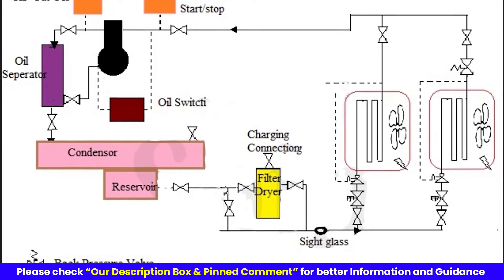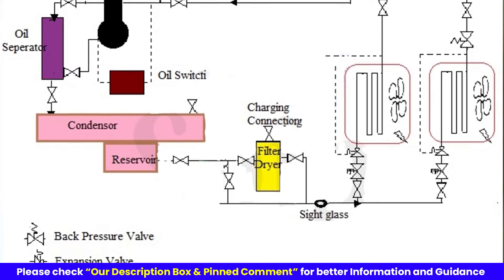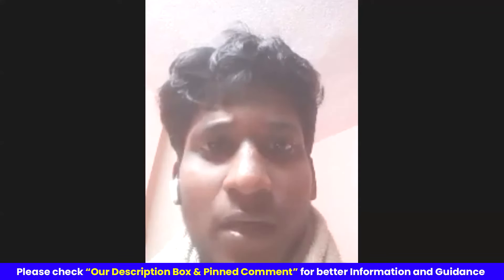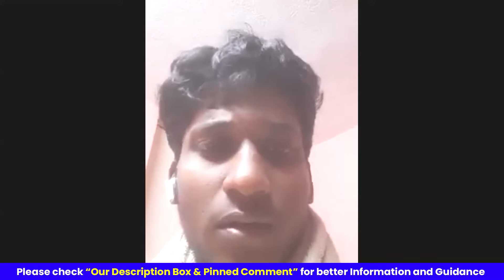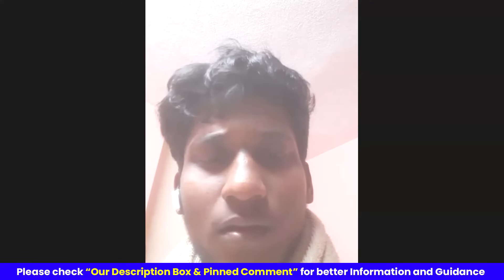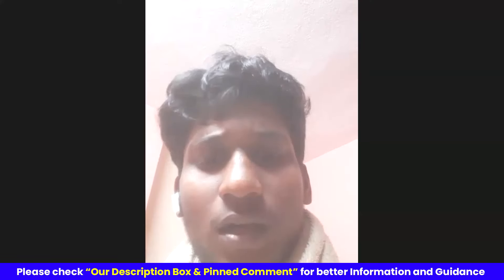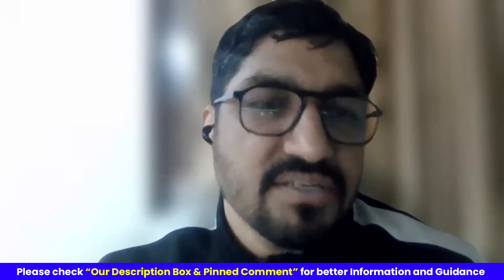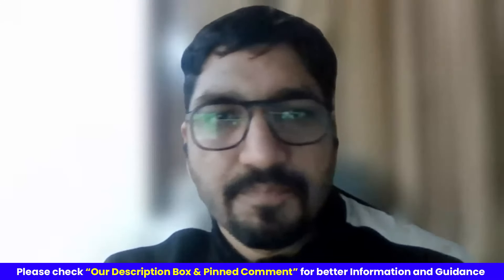What is the function of back pressure valve in refrigeration system? GME Interview Questions